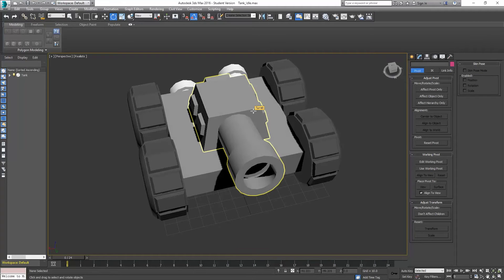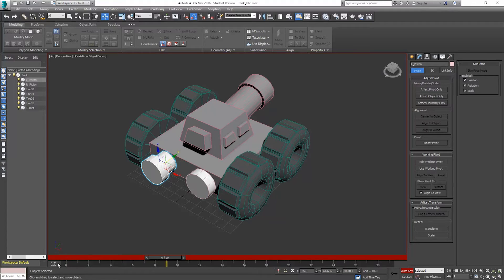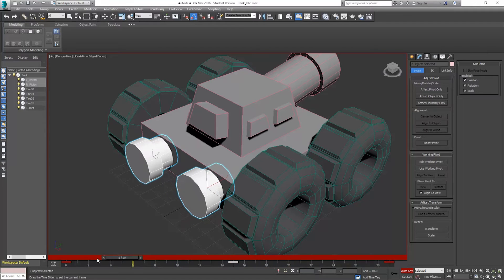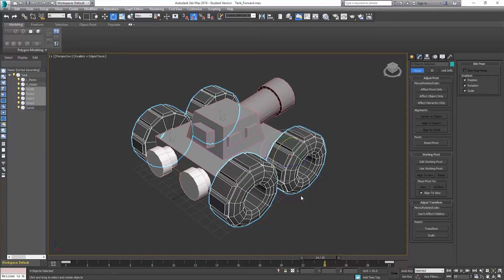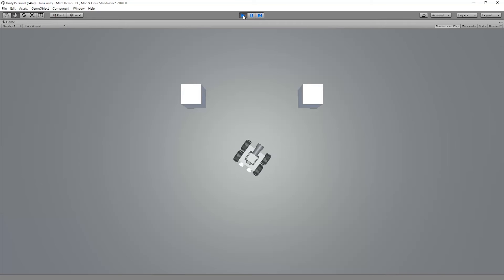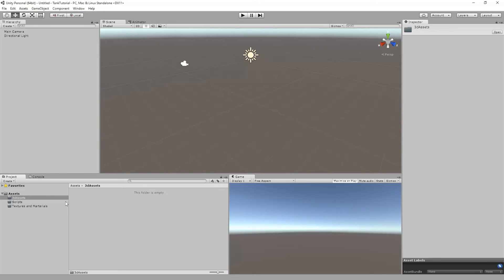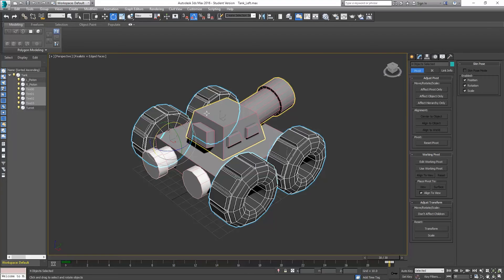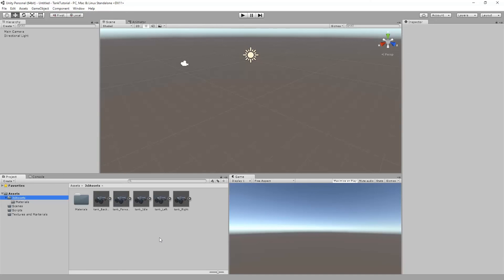Setting Up a Simple Tank Game in Unity Part 1 - Exporting Animations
This video is part 1 or a multi part series that shows how to create simple tank controls for use in games. In this video I show how to create animations in 3ds Max and Export them as FBX files for Unity. I will show how to import the FBX files and set up a basic Unity Project.